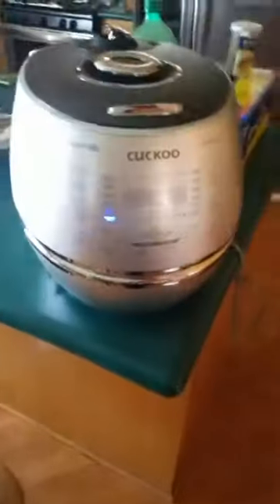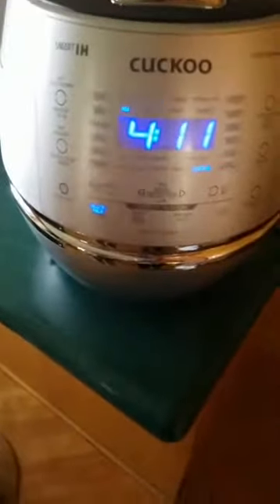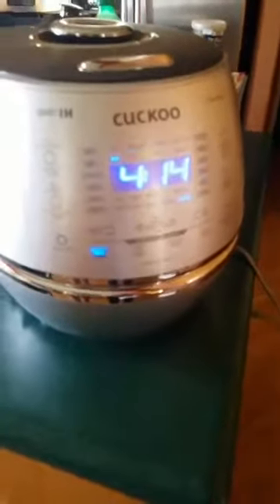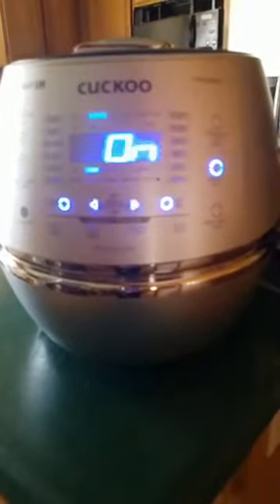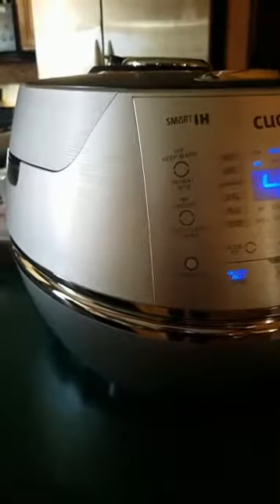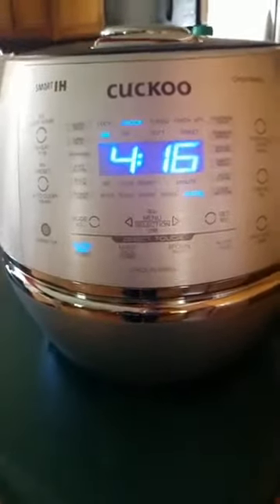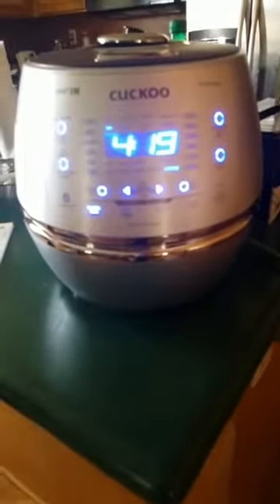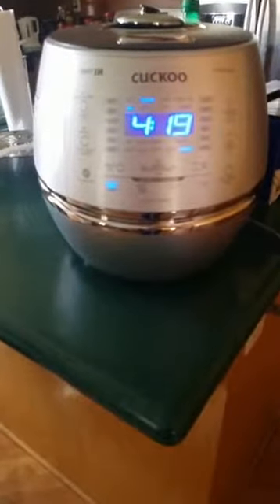WOW!AMAZING RICE COOKING $ 600